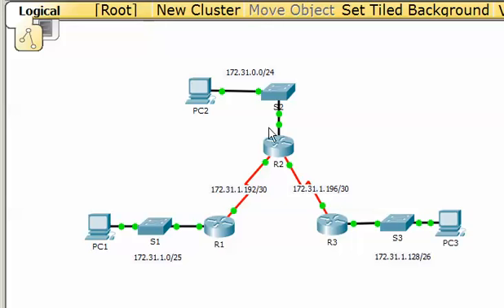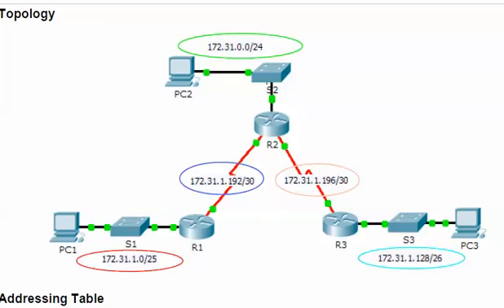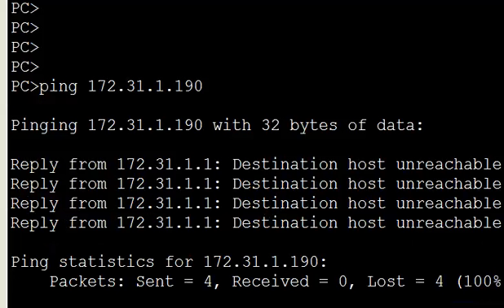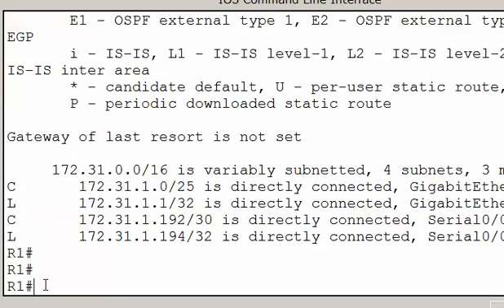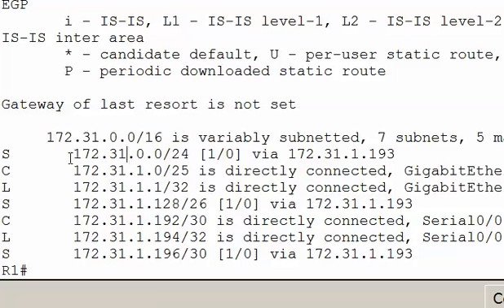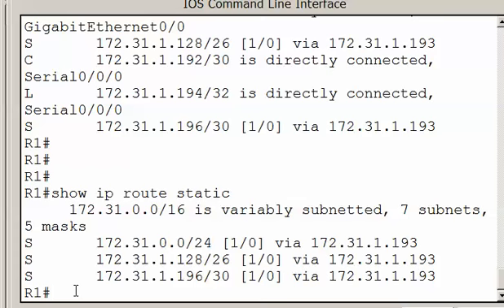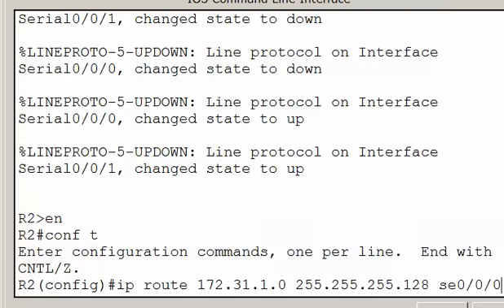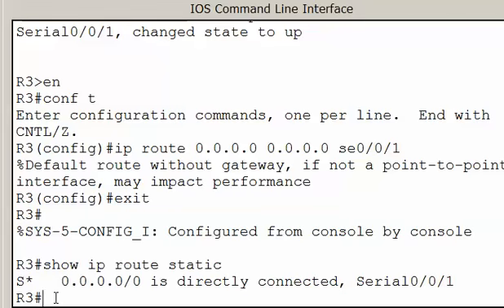Course 2 Lab 6.2.2.4